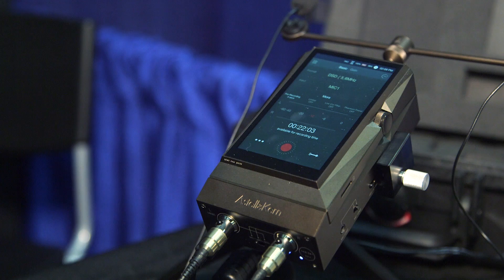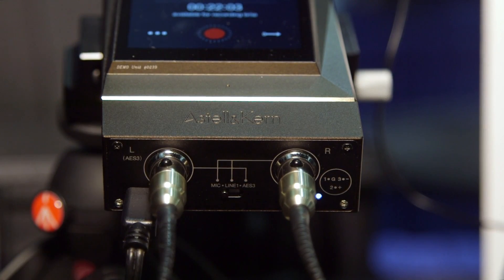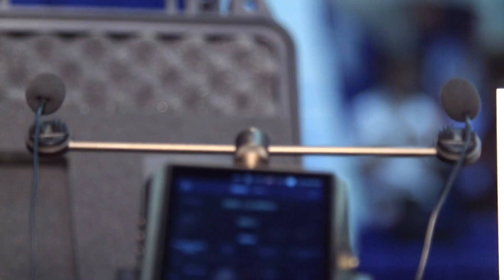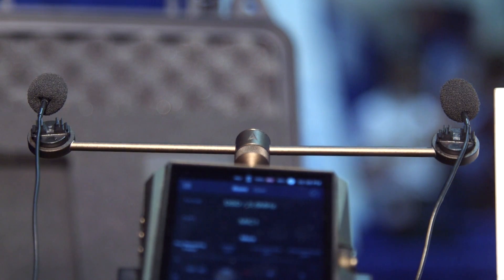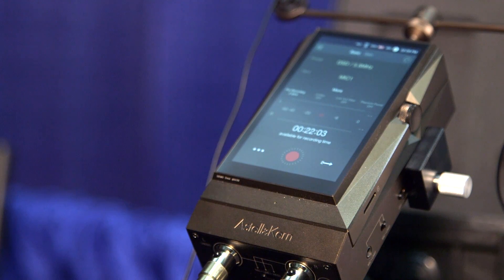Astell & Kern AK Recorder - AES 2016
Modular recorder, designed to be used
in combination with any AK300 Series (AK380, AK320 and AK300)
product, that delivers live-quality recording and playback of
vocals and instrumentals.